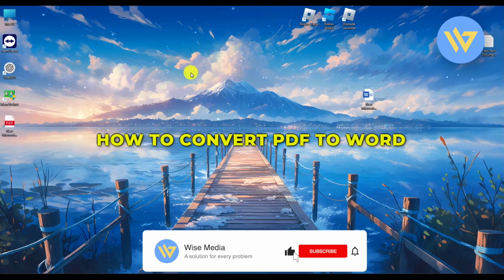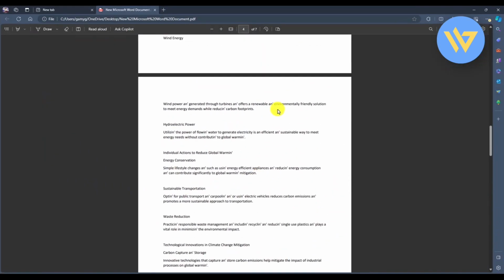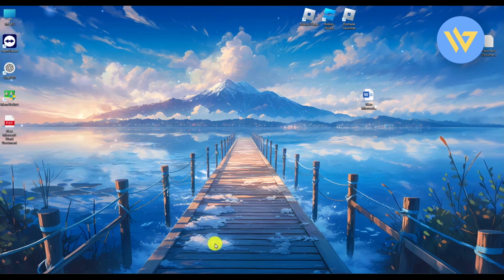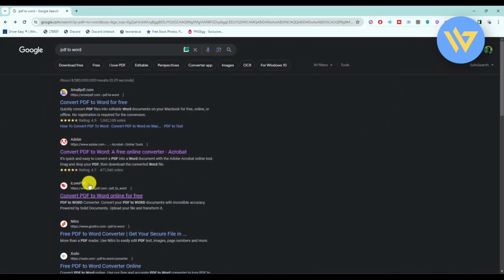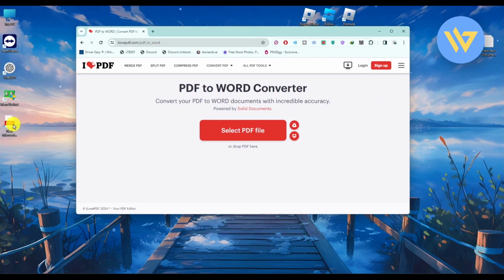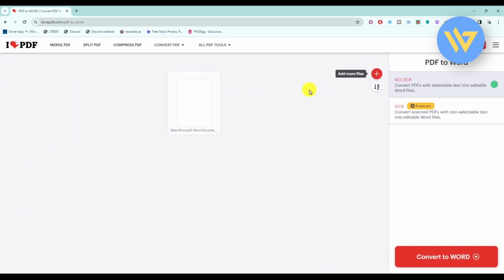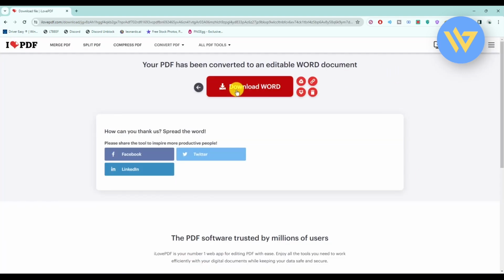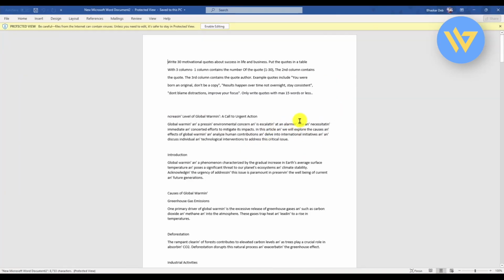How to Convert a PDF file to a Word DOC | Easy! | 2024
How to Convert a PDF file to a Word DOC